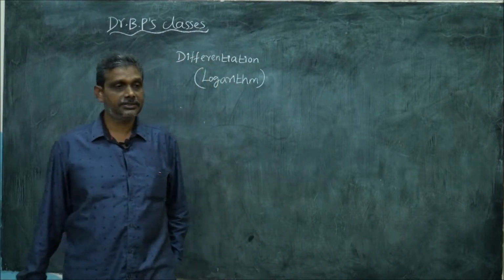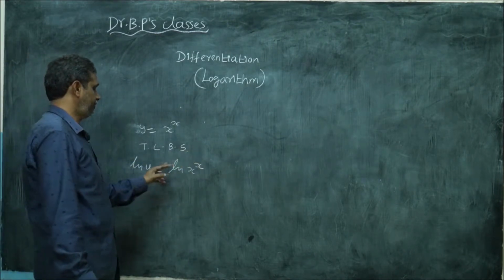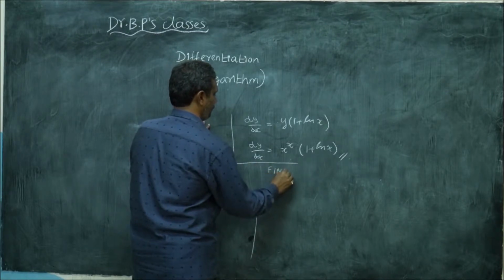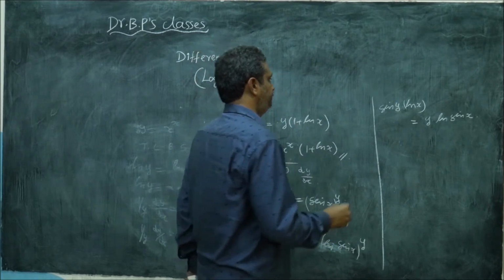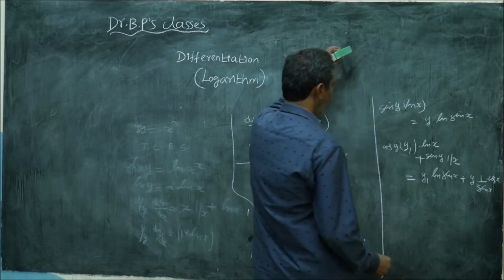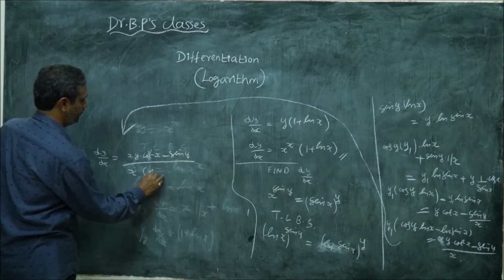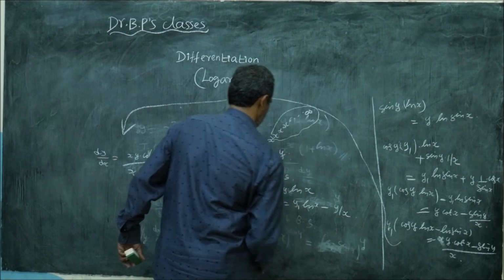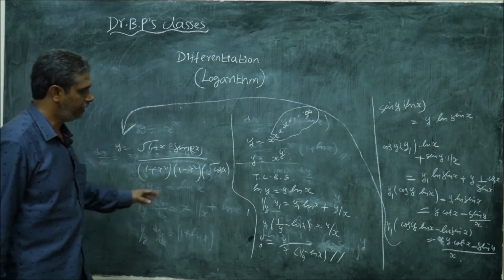DIFFERENTIATION -04 USING LOGARITHM FORMULAS BY DR BP (BAPUJI PULLEPU)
This Video lecture Deals with Differentiation problems based on LOGARITHM FORMULA TO APPLY AND DO THE DIFFERENTIATION  Discussed,
kindly watch all Differentiation Videos and enjoy